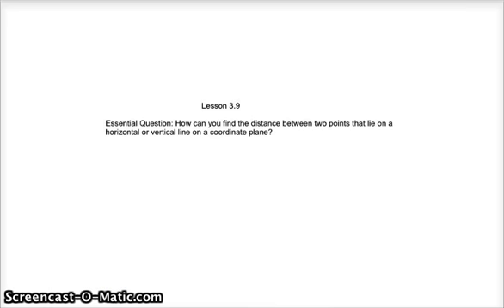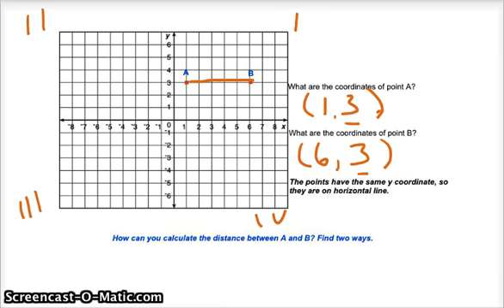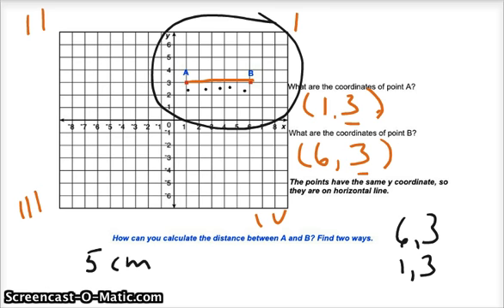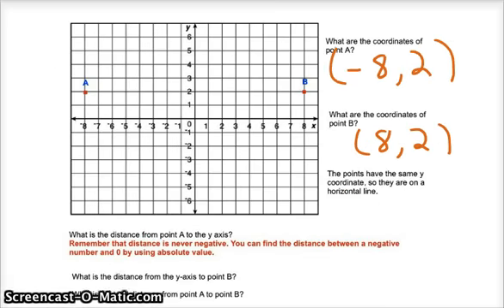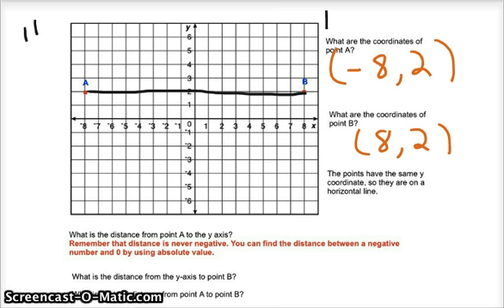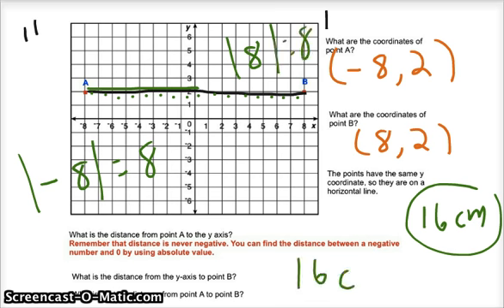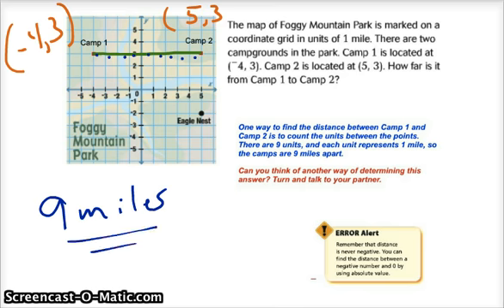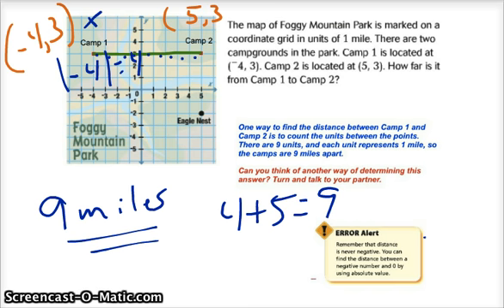Chapter 3 Lesson 9